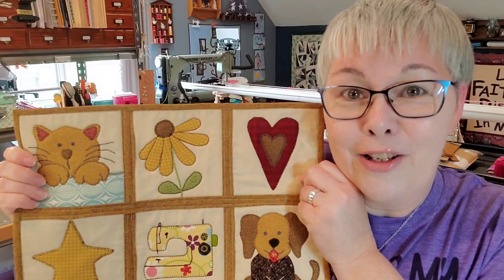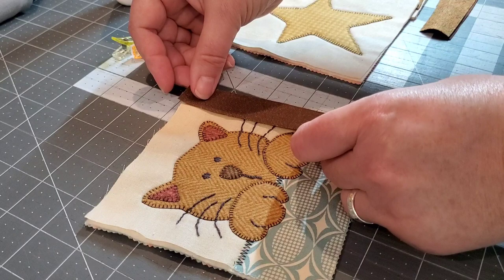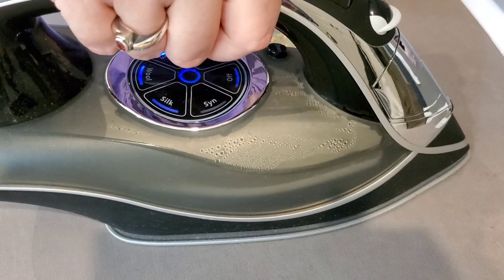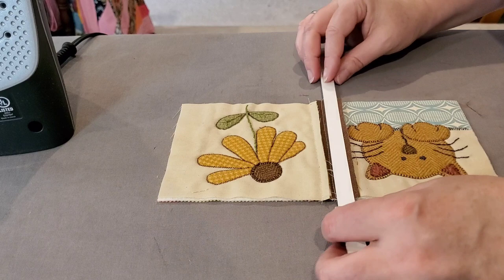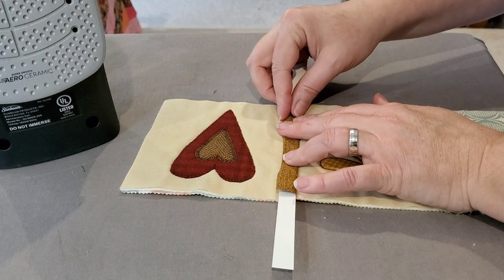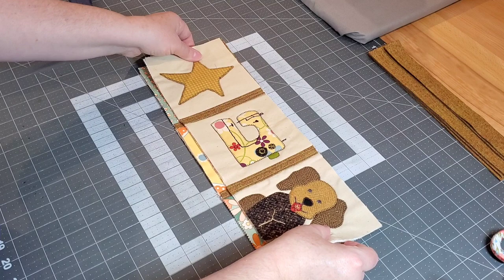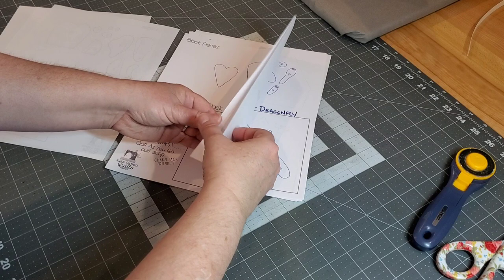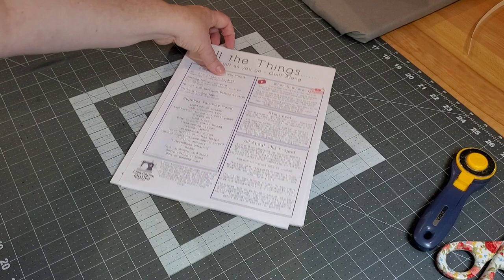Quilt as you go - joining quilt blocks together with sashing - QAYG made easy!!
This video is showing my favorite way to join quilt as you go quilt blocks, using 1 inch fabric strips.  Save the playlist below to follow along in the upcoming quilt series, starting May 27th.